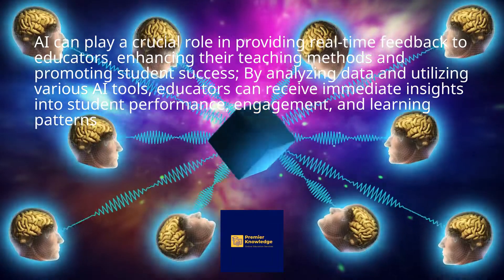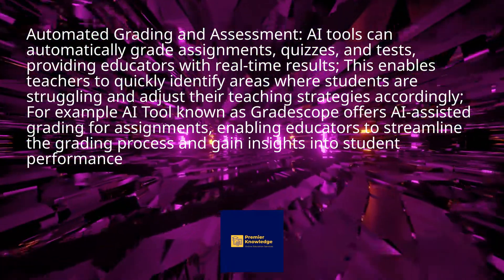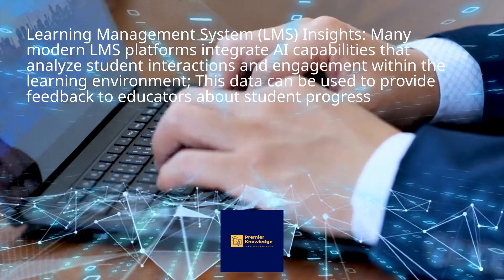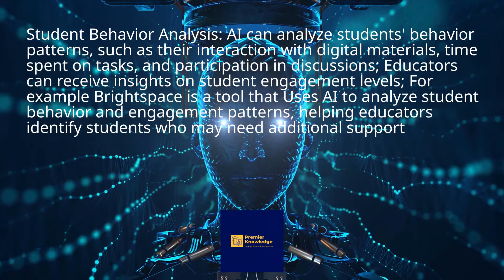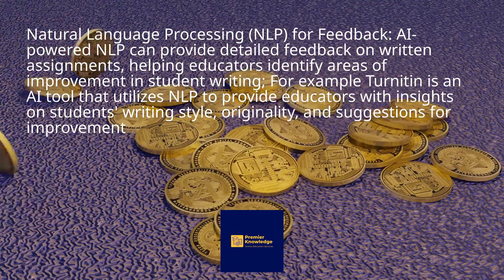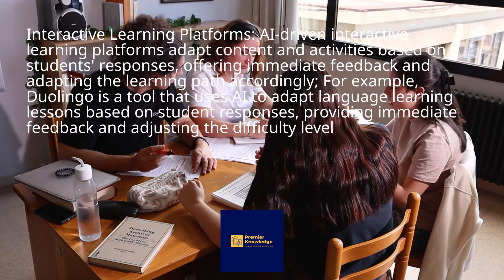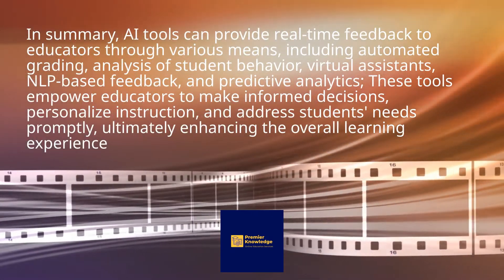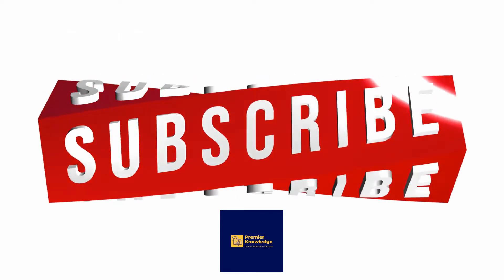HOW AI CAN HELP PROVIDE REAL TIME FEEDBACK FOR EDUCATORS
AI can play a crucial role in providing real-time feedback to educators, enhancing their teaching methods and promoting student success; By analyzing data and utilizing various AI tools, educators can receive immediate insights into student performance, engagement, and learning patterns.
Before we proceed, please support us by subscribing to this channel and sharing this video so others can see the good knowledge we are providing; Click on the black and white subscribe button below this video so we can continue to bring more videos on the transformative powers of AI; Here's a detailed breakdown with specific examples of AI tools.
Automated Grading and Assessment: AI tools can automatically grade assignments, quizzes, and tests, providing educators with real-time results; This enables teachers to quickly identify areas where students are struggling and adjust their teaching strategies accordingly; For example AI Tool known as Gradescope offers AI-assisted grading for assignments, enabling educators to streamline the grading process and gain insights into student performance.
Learning Management System (LMS) Insights: Many modern LMS platforms integrate AI capabilities that analyze student interactions and engagement within the learning environment; This data can be used to provide feedback to educators about student progress.
For example Canvas AI tool that utilizes machine learning to provide insights about student performance, engagement, and potential areas of improvement for educators.
Virtual Learning Assistants: AI-powered virtual assistants can interact with students in real time, answering questions, offering explanations, and providing guidance; Educators can monitor these interactions to understand student queries and misconceptions; For example, ScribeSense is an AI-powered virtual assistant that assists students with explanations and answers, while educators can gain insights into common difficulties.
Student Behavior Analysis: AI can analyze students' behavior patterns, such as their interaction with digital materials, time spent on tasks, and participation in discussions; Educators can receive insights on student engagement levels; For example Brightspace is a tool that Uses AI to analyze student behavior and engagement patterns, helping educators identify students who may need additional support.
Natural Language Processing (NLP) for Feedback: AI-powered NLP can provide detailed feedback on written assignments, helping educators identify areas of improvement in student writing; For example Turnitin is an AI tool that utilizes NLP to provide educators with insights on students' writing style, originality, and suggestions for improvement.
Predictive Analytics: AI can predict student performance based on historical data, allowing educators to intervene before students fall behind; For example, Civitas Learning is an AI tool that offers predictive analytics to help educators identify students who might be at risk of poor performance and take proactive measures.
Interactive Learning Platforms: AI-driven interactive learning platforms adapt content and activities based on students' responses, offering immediate feedback and adapting the learning path accordingly; For example, Duolingo is a tool that uses AI to adapt language learning lessons based on student responses, providing immediate feedback and adjusting the difficulty level.
Collaborative Feedback Platforms: AI-powered platforms can facilitate peer and teacher feedback on student work, fostering a collaborative learning environment and enabling timely assessment; For example, Peergrade is an AI tool that enables students to provide peer feedback on assignments while also allowing educators to monitor the feedback process.
Video Analysis: AI can analyze classroom videos to provide insights into teacher-student interactions, classroom dynamics, and teaching effectiveness; For example, Edthena is an AI tool that offers video coaching for educators, using AI to analyze teaching practices and provide feedback on instructional techniques.
In summary, AI tools can provide real-time feedback to educators through various means, including automated grading, analysis of student behavior, virtual assistants, NLP-based feedback, and predictive analytics; These tools empower educators to make informed decisions, personalize instruction, and address students' needs promptly, ultimately enhancing the overall learning experience.
Homework: Explain how AI can be used to provide real-time feedback to educators to enhance teaching methods and promote student success; Identify some of the specific AI tools and platforms that can aid in real time feedback to educators.
# Educators, # Teachers, # Educational Equity,